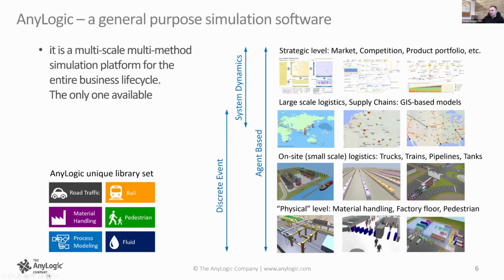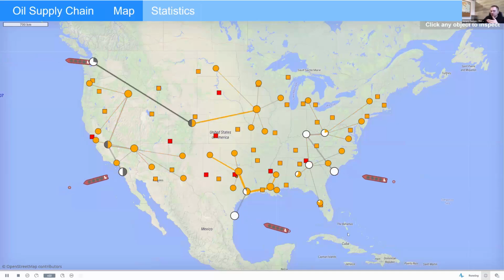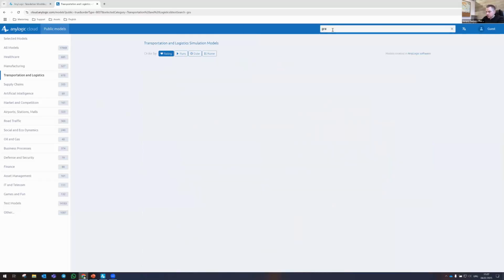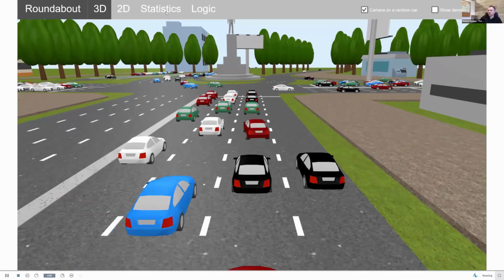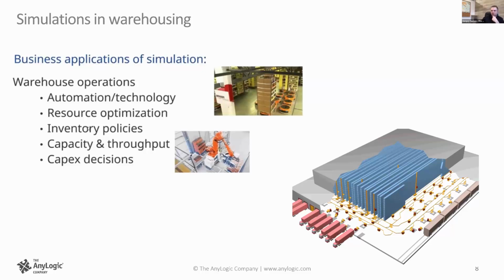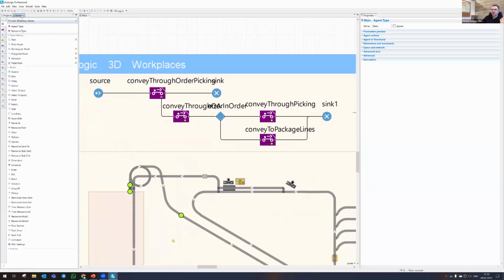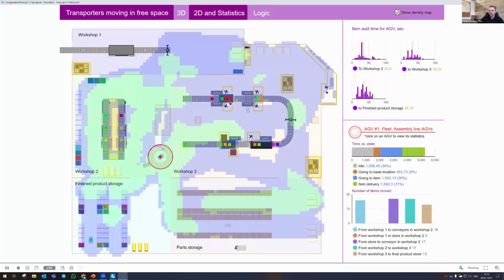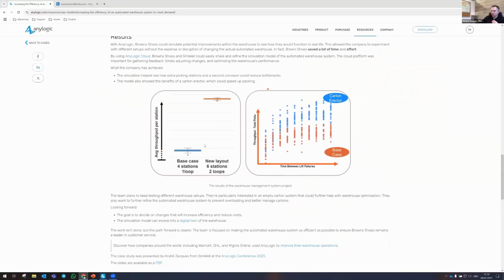Simulations: supply chains inside 4 walls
Sergey Suslov (Director of International Sales and Marketing at The AnyLogic Company) lecture in National University of Singapore. The lecture is 30 minutes overview of the typical applications of simulation modeling inside 4 walls of a supply chain. Typical logistics network nodes such as ports, production facilities and warehouses are covered. AnyLogic software is demonstrated.